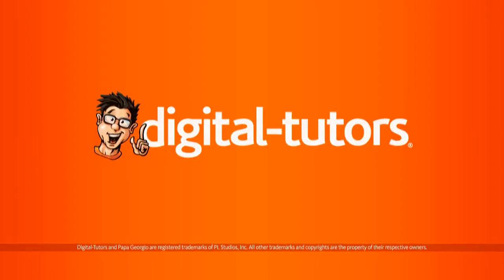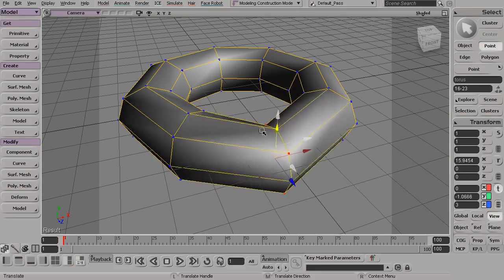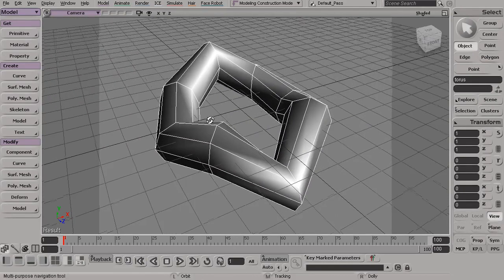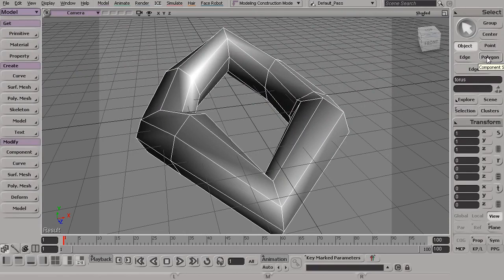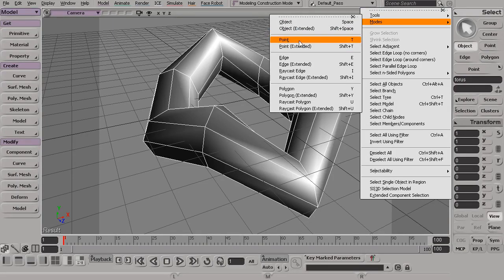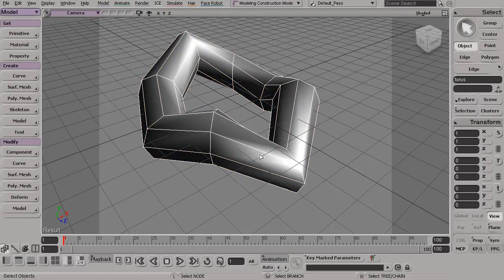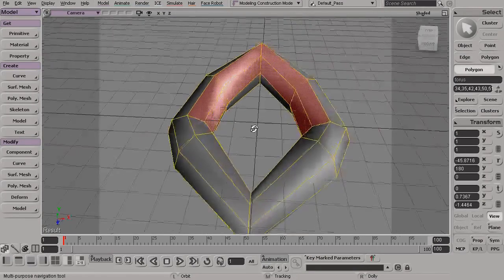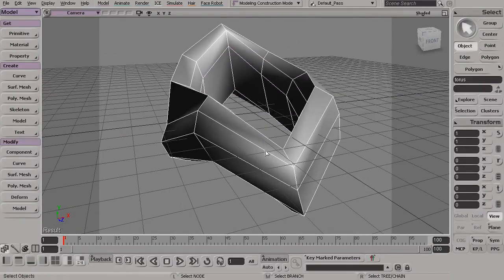Introduction to Softimage 2012 Tutorial 15